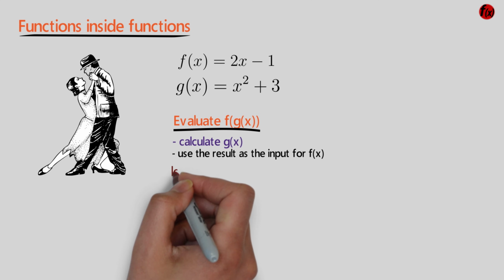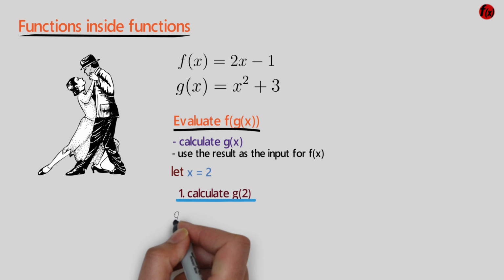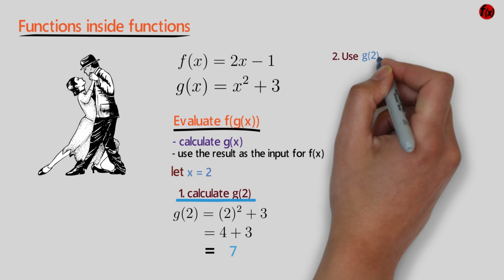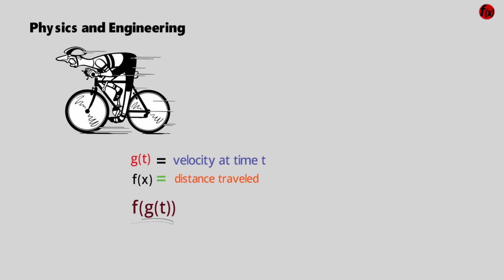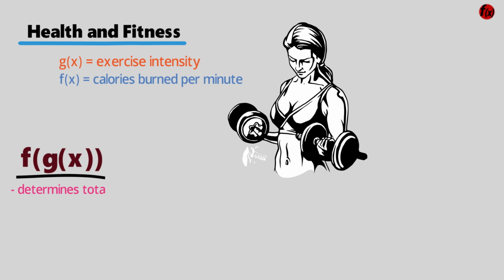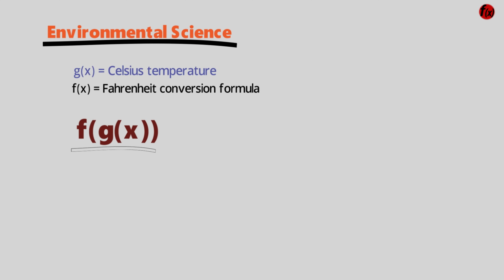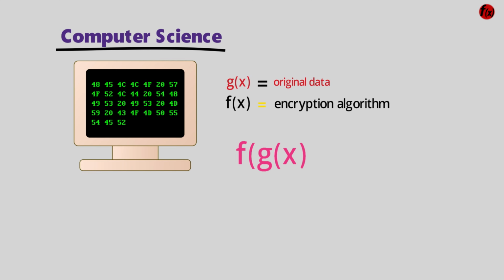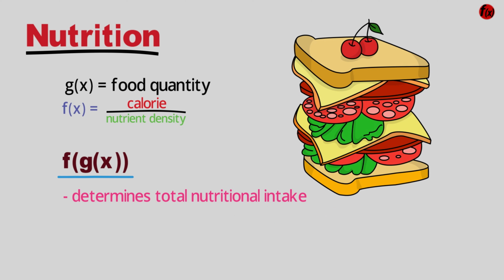Composite Functions: Unlocking Real-Life Applications with Math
Get ready to revolutionize your understanding of math! In this engaging video tutorial, we'll explore the fascinating world of composite functions and how they apply to everyday life.

Discover how to break down complex problems into manageable solutions using the power of function composition. From calculating tax rates and calorie burn to encrypting data and converting temperatures, we'll show you how composite functions are used in various fields.

Join us as we make math accessible, fun, and relevant. Whether you're a student, teacher, or simply a math enthusiast, this video will help you:

- Understand the concept of composite functions
- Learn to evaluate f(g(x)) with ease
- Explore real-life examples and applications
- Develop problem-solving skills with confidence